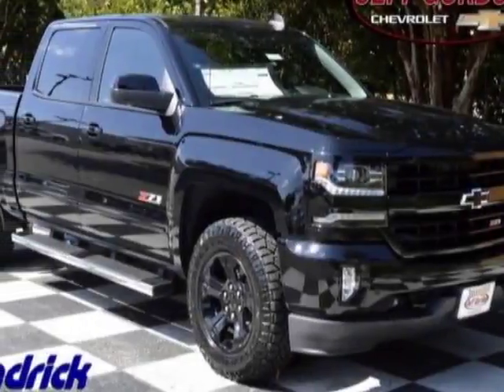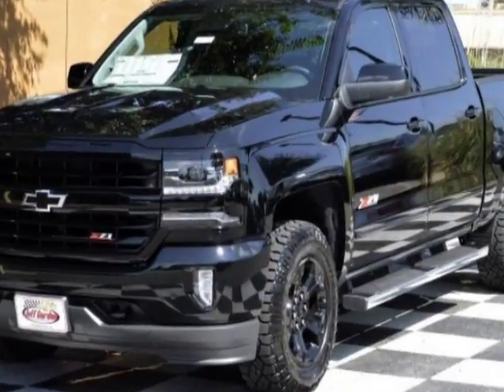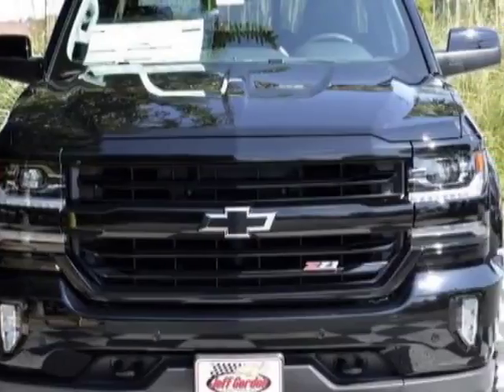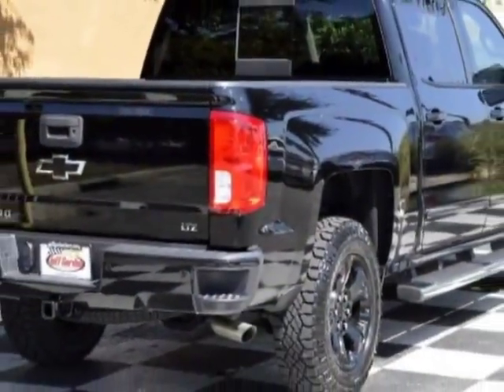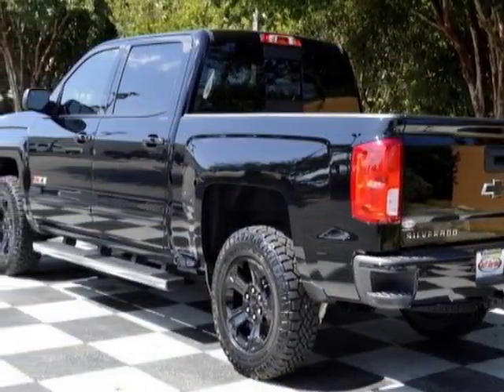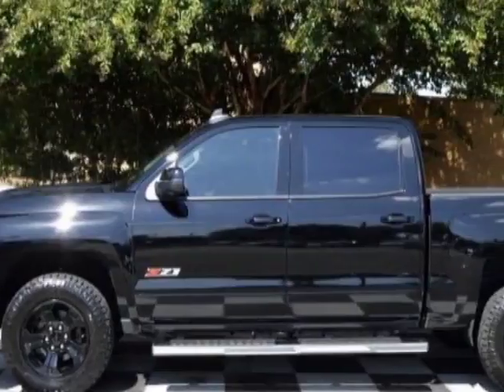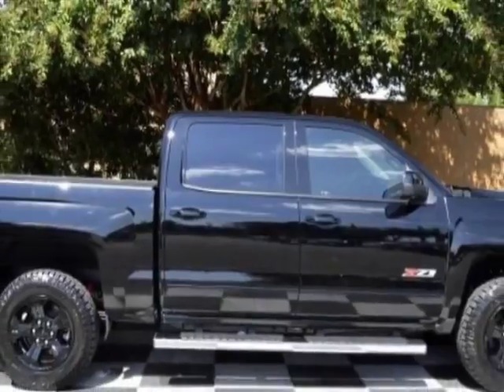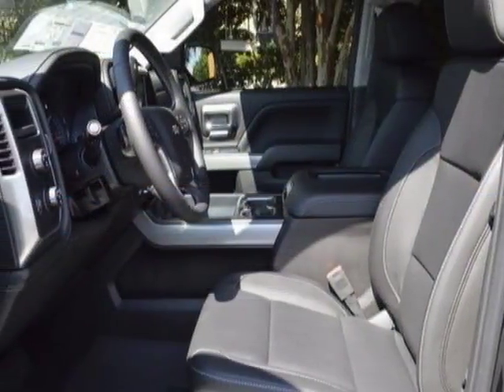2018 Chevrolet Silverado 1500 LTZ Truck - Wilmington, NC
Jeff Gordon Chevrolet, Wilmington, NC - Chevrolet Silverado 1500 LTZ